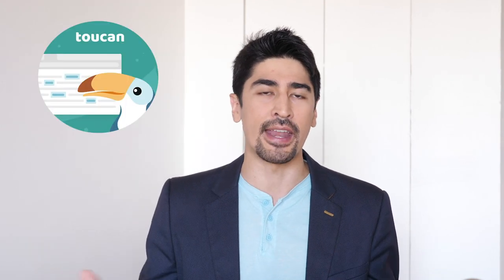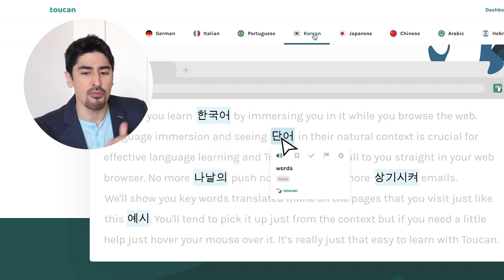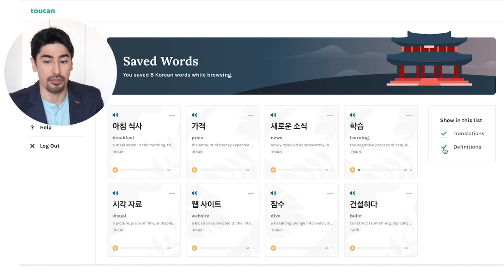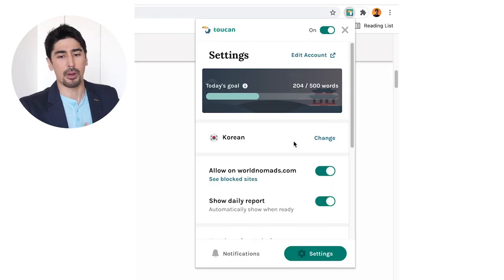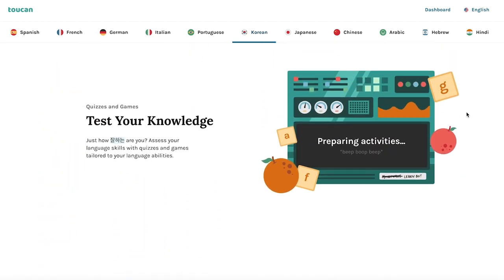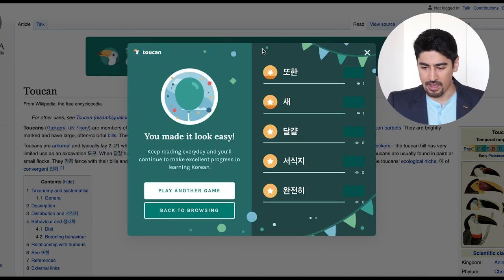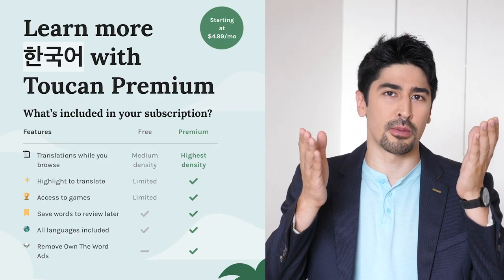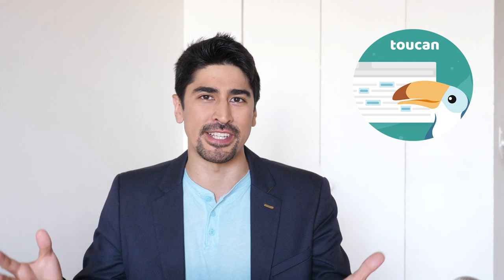Toucan Review: A Browser Extension to Learn Languages!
Toucan is a free Chrome browser extension that allows you to learn a language by automatically changing words as you browse the web with cool features like audio pronunciations, weekly progress reports, quizzes and mini-games. The languages available are Spanish, Portuguese, French, Italian, German, Arabic, Korean, Japanese, Chinese, Hebrew and Hindi. It's a contextual, immersive and fun way of learning!

[00:00] - Introduction
[00:44] - Studying Korean
[01:18] - Extension Settings
[02:33] - Fun Features
[03:40] - Conclusion